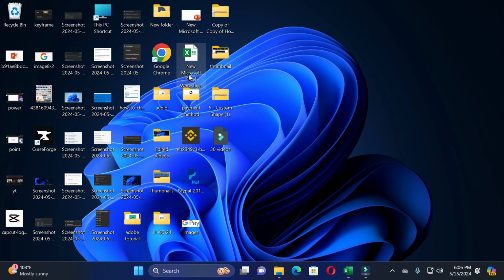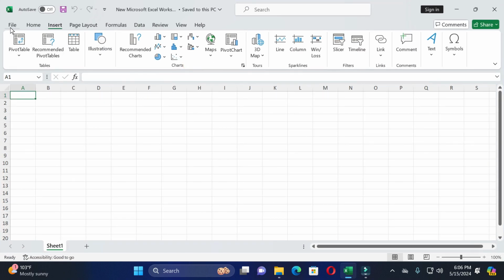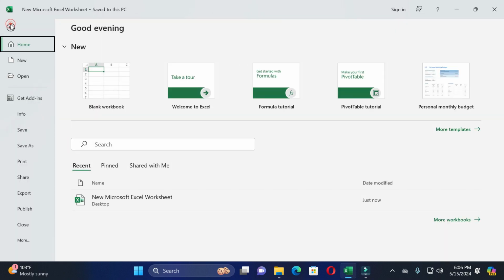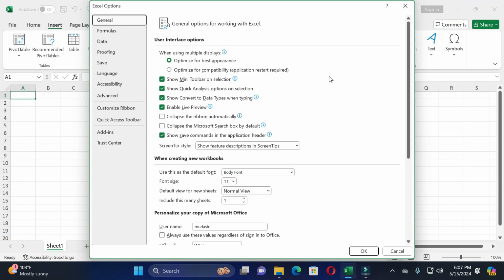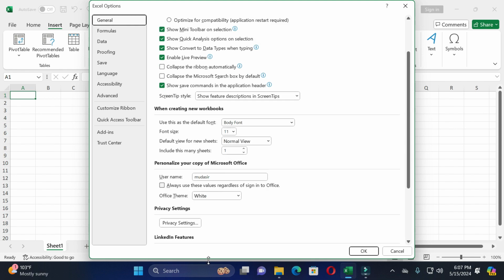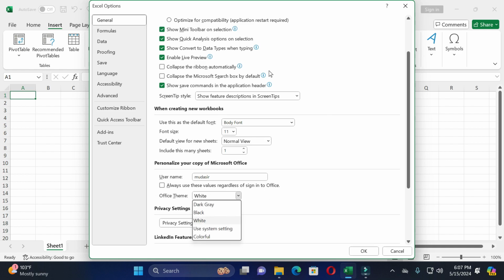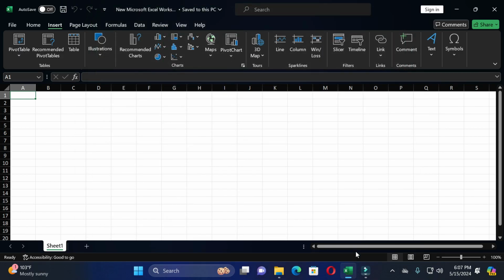how to enable dark theme in ms excel | excel dark mode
Learn how to enable dark theme in MS Excel effortlessly with our step-by-step guide! In this tutorial, we'll walk you through the process of enabling Excel dark mode, also known as Excel dark theme, to enhance your productivity and reduce eye strain. Discover the simplicity of enabling dark mode in Microsoft Excel, including how to change the office theme in Excel to suit your preferences. Whether you're seeking to enable dark mode in Excel for Windows or Mac, we've got you covered with clear instructions. Say goodbye to bright screens and hello to a sleek, modern interface with Excel dark mode. Join us as we delve into the world of Microsoft Excel dark theme and unlock the potential for a more comfortable and visually appealing workspace.

Following queries has been resolved in this video:

how to enable dark theme in ms excel
excel dark mode
excel dark theme
microsoft excel dark theme
excel dark mode theme
microsoft excel dark mode
how to enable dark mode in microsoft excel
how to enable dark mode in excel
enable dark mode in excel
office theme in excel
change office theme in microsoft excel
excel theme
how to make excel dark mode
excel